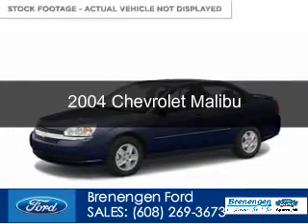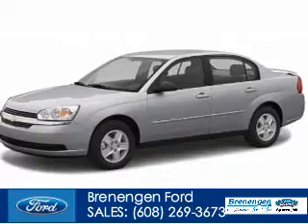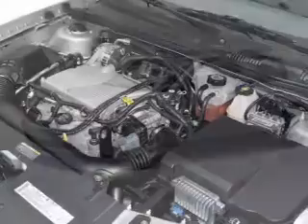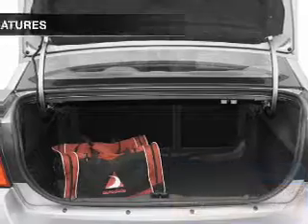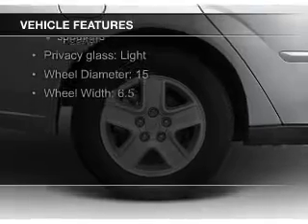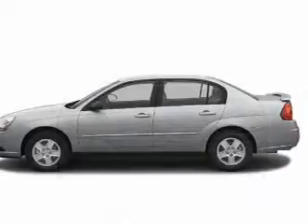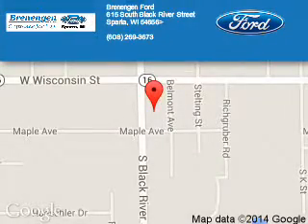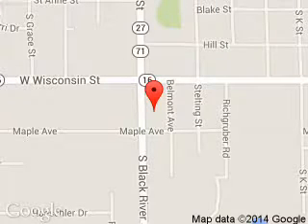2004 Chevrolet Malibu - Sparta WI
Phone:
Year: 2004
Make: Chevrolet
Model: Malibu
Trim:
Engine: 2.2 liter inline 4 cylinder 16 valve
Transmission: 4-Speed Automatic
Color: Blue
Mileage: 147263
Address:
615 South Black River Street